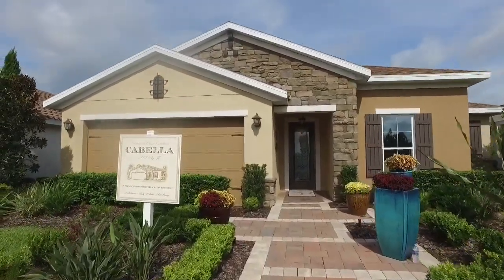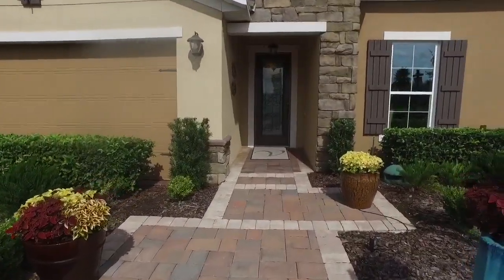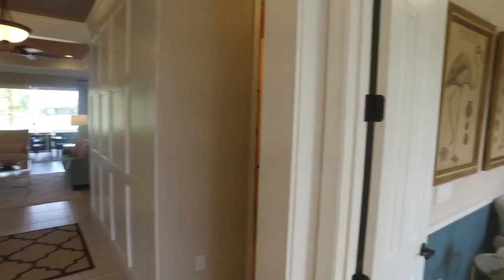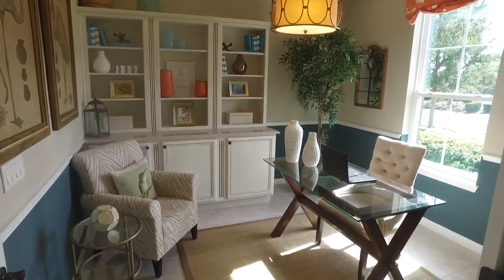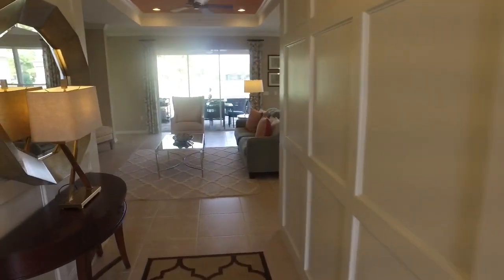Orlando New Homes - Solivita by Taylor Morrison - Cabella Model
Tuscan-inspired detached and attached single family homes from the mid $100s to the mid $300,000s. A national award-winning residential mecca in the heart of Central Florida’s attraction zone, Solivita's active adult community offers great natural beauty, vast recreational amenities, and enough goings-on to keep you however busy you care to be. Phenomenal homes round out the picture. Solivita. The name Solivita means ‘sun’ and ‘life’. Come discover how beautifully we’ve put those two ideas together here. In fact, as early as 2002, Builder Magazine cited Solivita as America's Best Active Adult Community. It’s been named one of America's Best Master-Planned Communities for active adults by Where To Retire Magazine – three consecutive times.